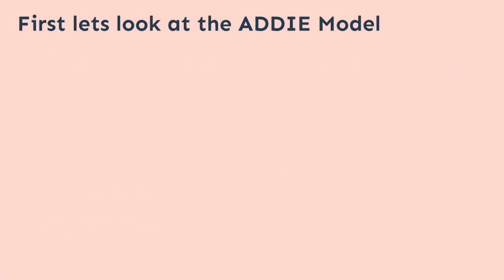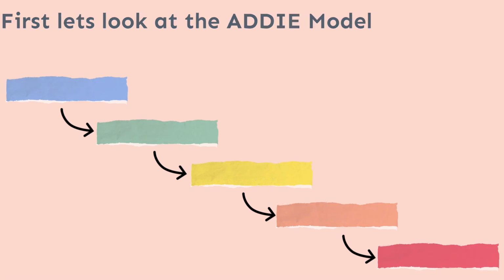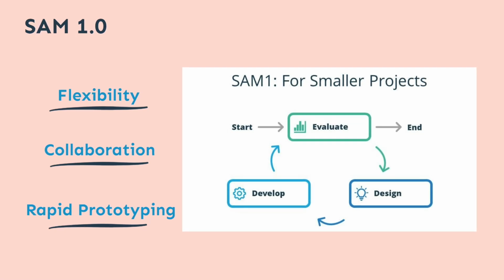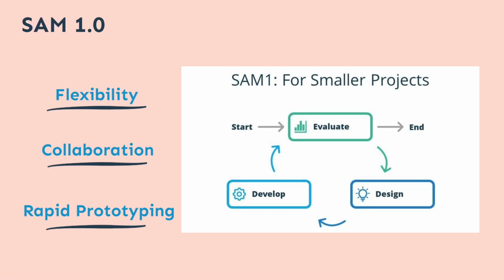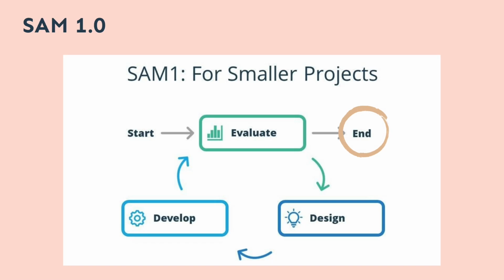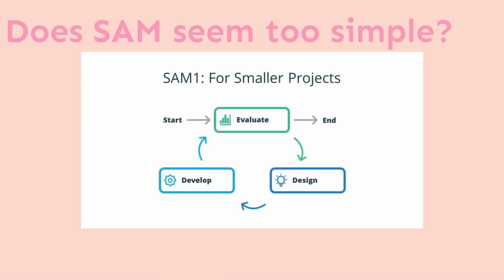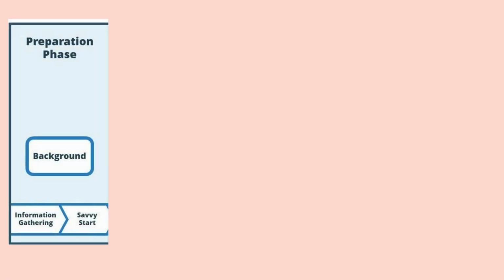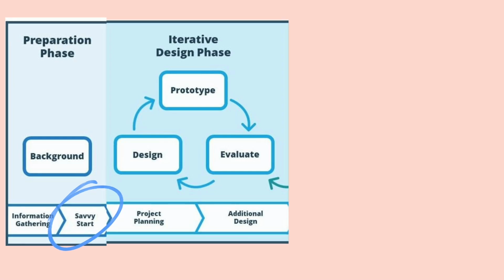Successive Approximation Model